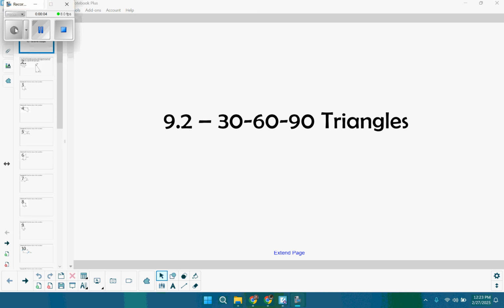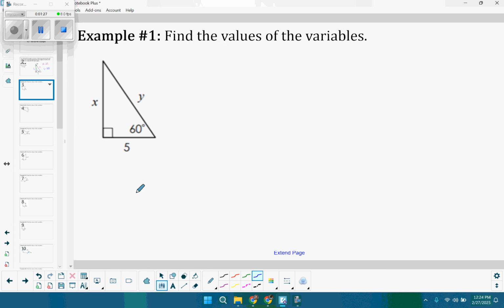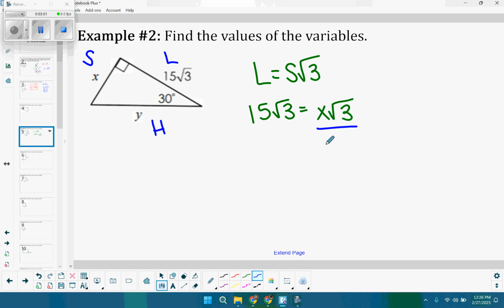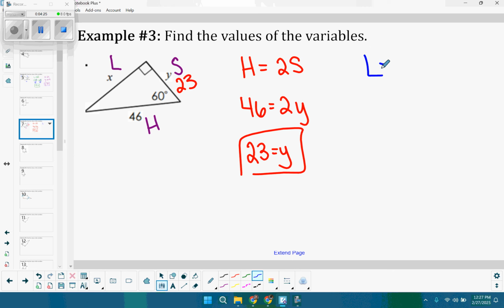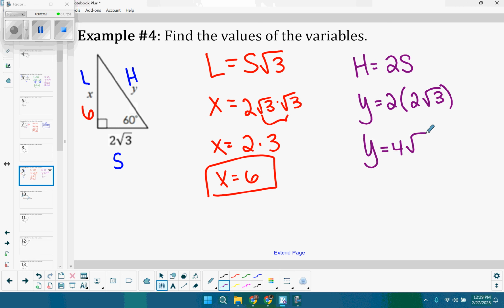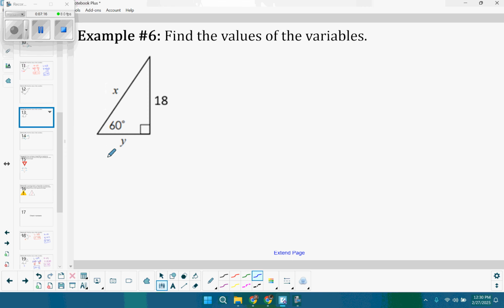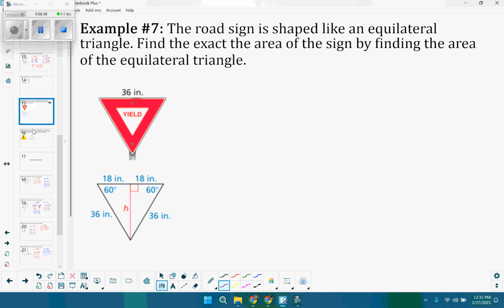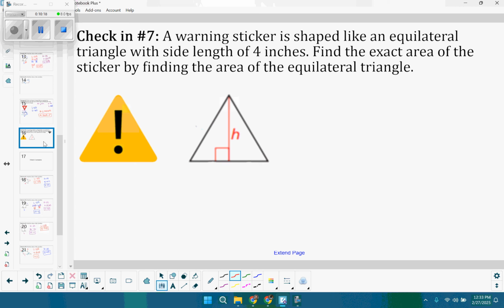Geometry 9.2 30-60-90 Triangles